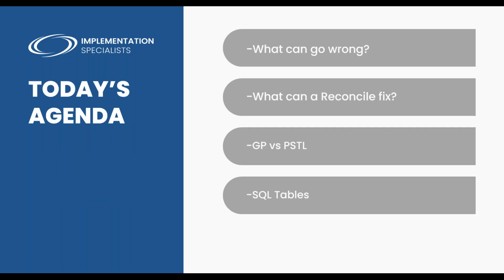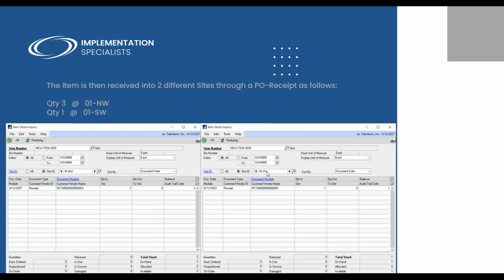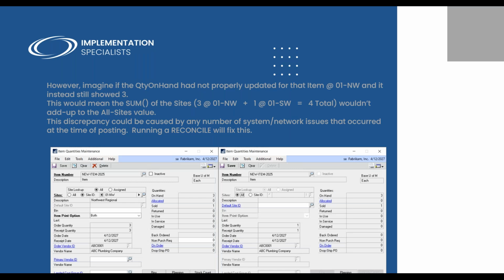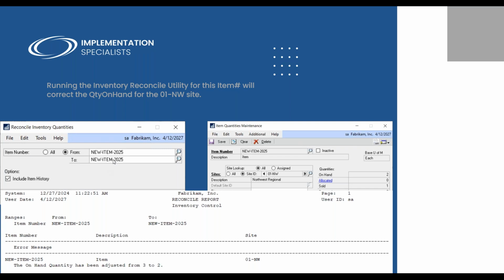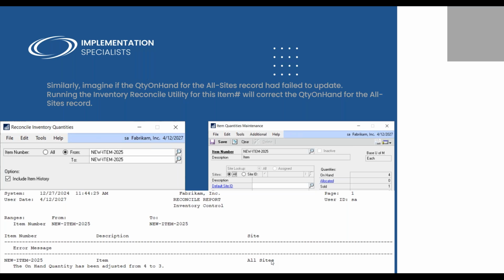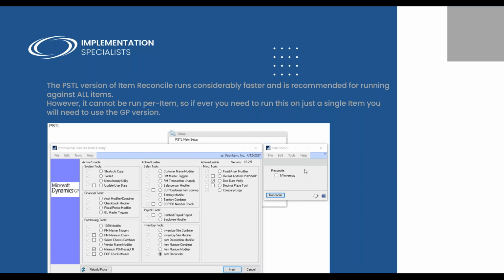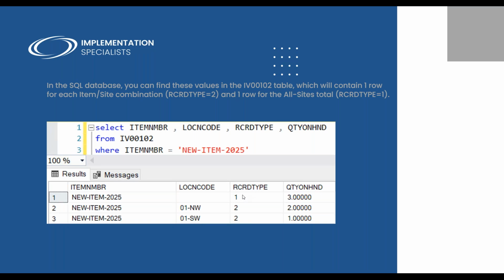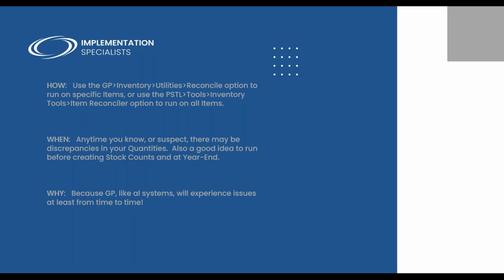Inventory Reconciles - Microsoft Dynamics GP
Understanding how, when, and why to use it to keep your Inventory Quantities accurate!